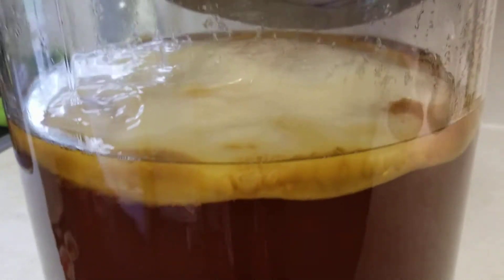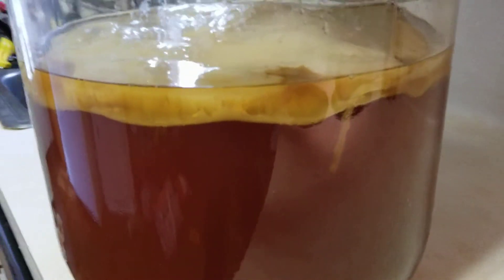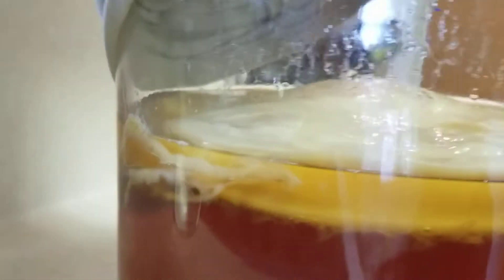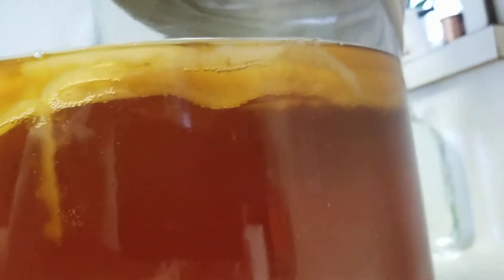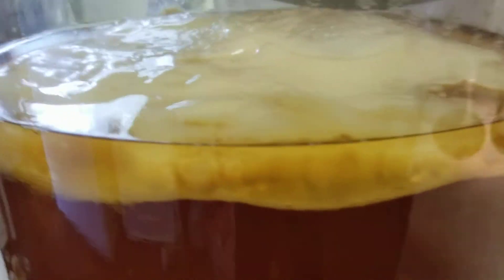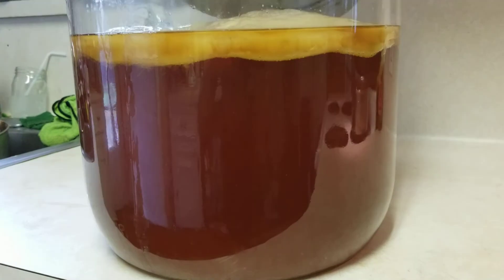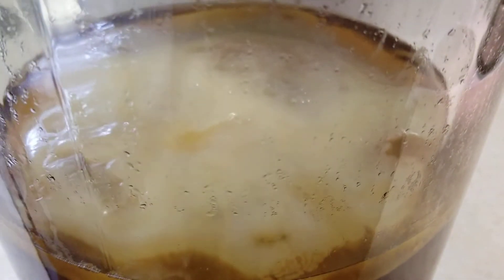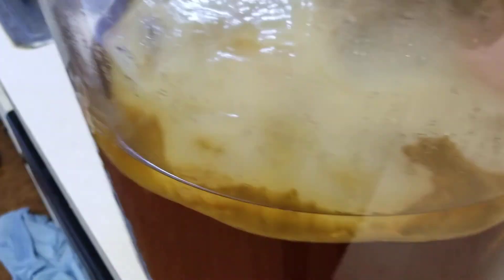Corpus Christi, Texas Kombucha!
Short video shows our healthy scoby, made from a Buddha's brew, a Bottle of GTS, BLACK TEA AND SUGAR and a scoby we ordered from Amazon to make sure we had a local source but also a powerful scoby